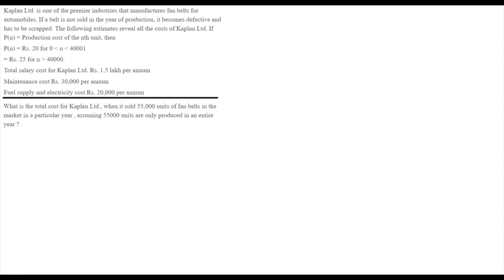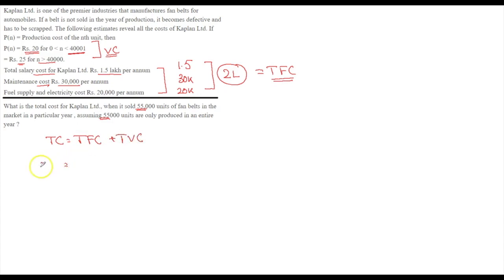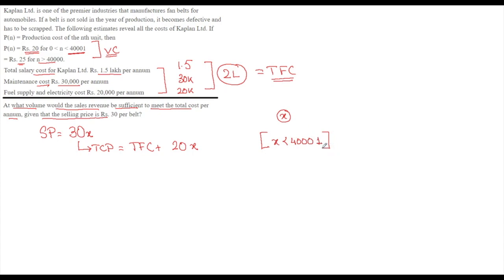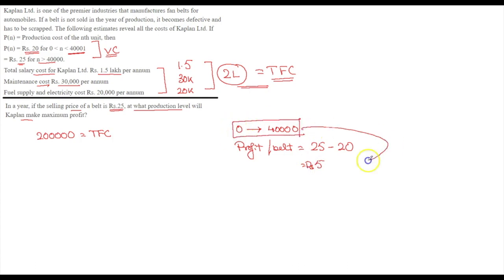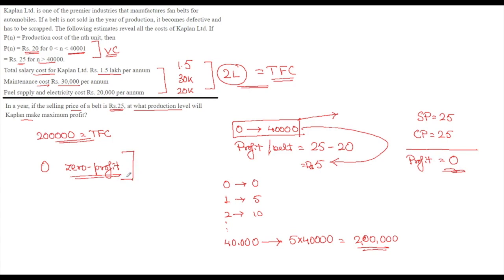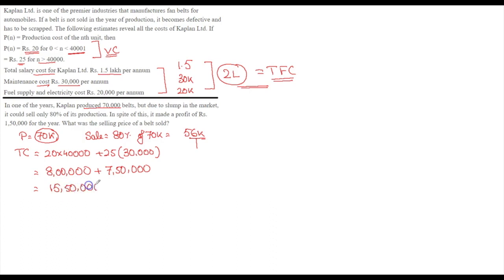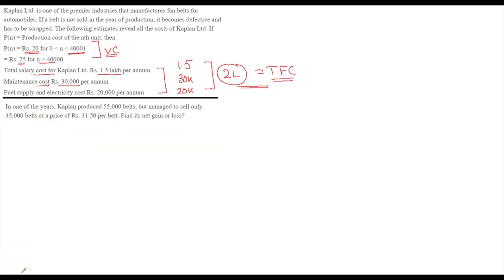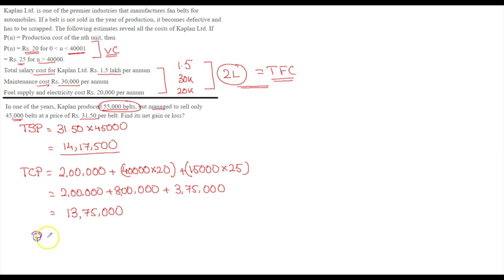LRDI SET CAT Exam 2020 (Practice Session) By Atreya Sir IIFT Alumnus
1. Report the matter to the webmaster,
2. File DMCA notices – initially with Google, later legally
3. File Youtube Copyright Violation Reports.